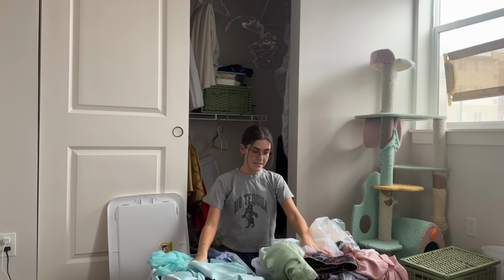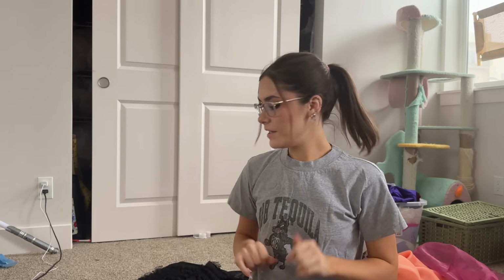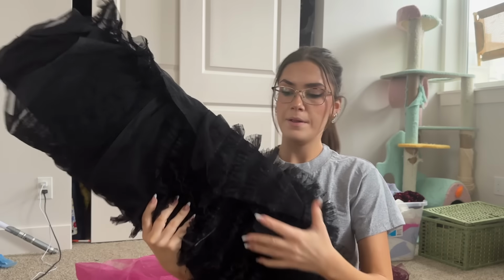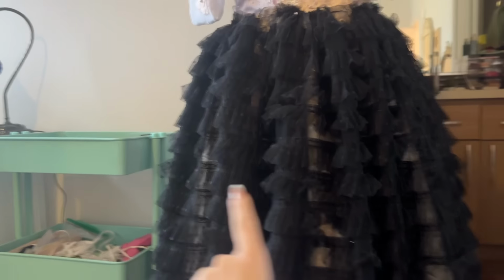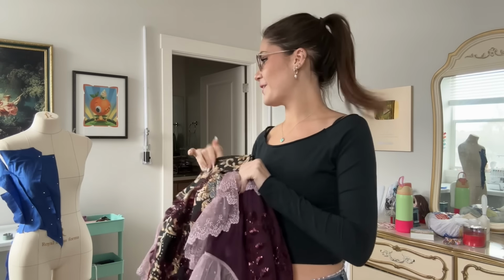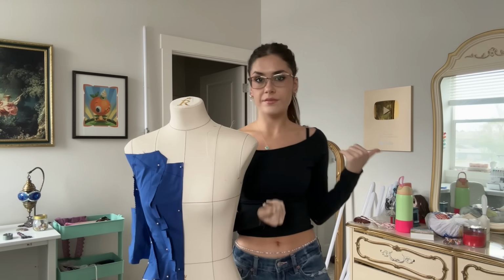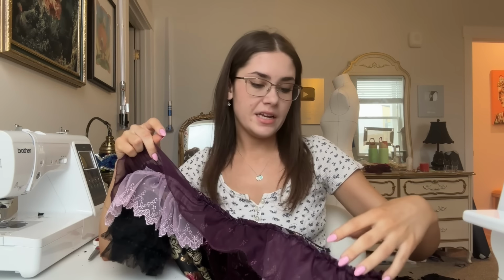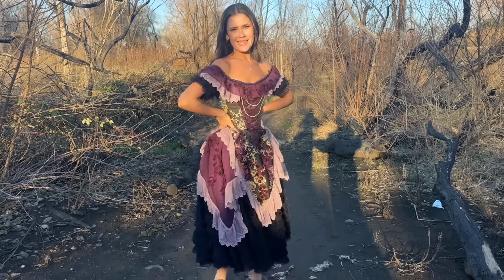I Made a Romantic Gown For $0 😱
This dress is for sale!!

Buy my sewing machine!
Brother SE700 Sewing and Embroidery:

NO CUSTOM ORDERS

renaissance, michaelangelo, princess Dress, bodice, how to sew, prom dress, sewing tutorial